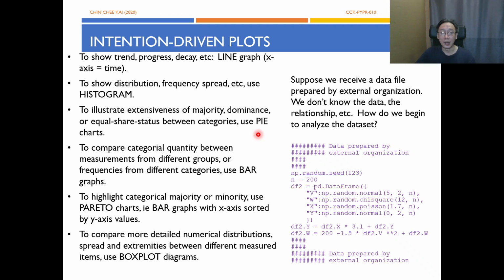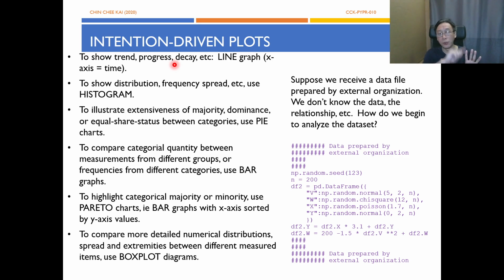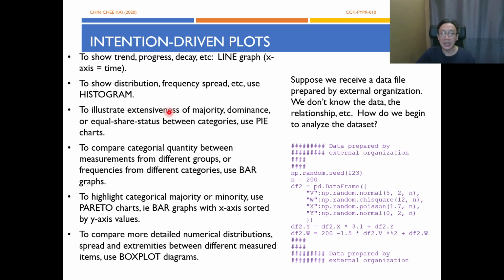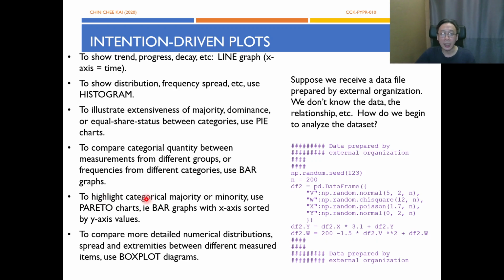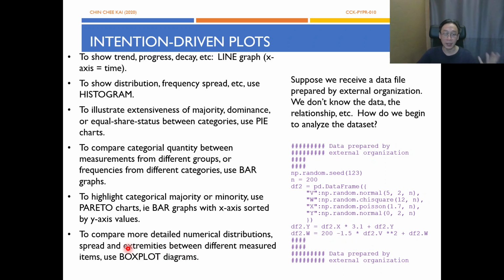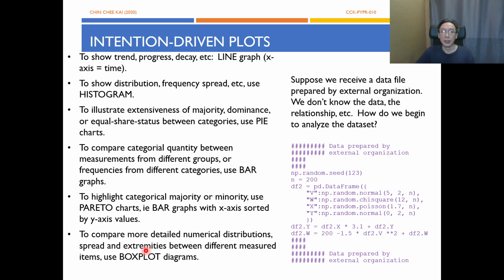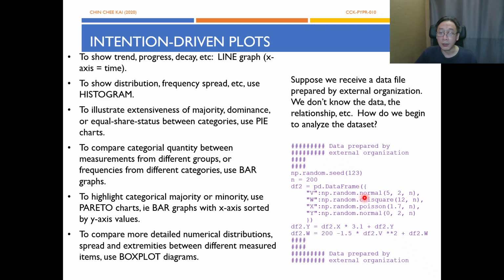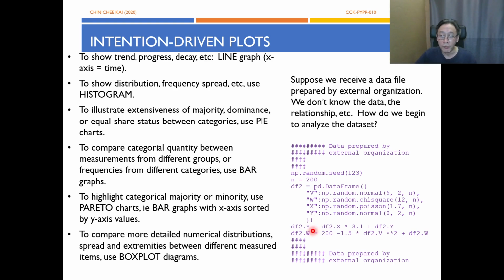Python Programming - Data Visualization T07 - Seaborn (Part 3/4)